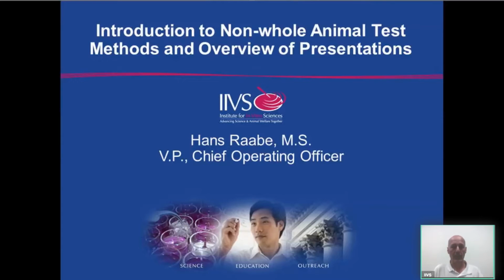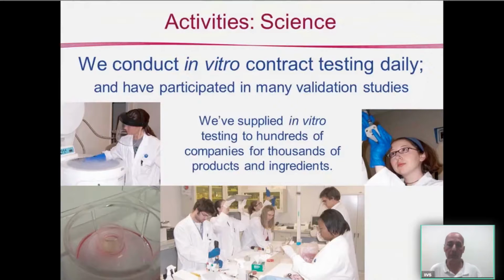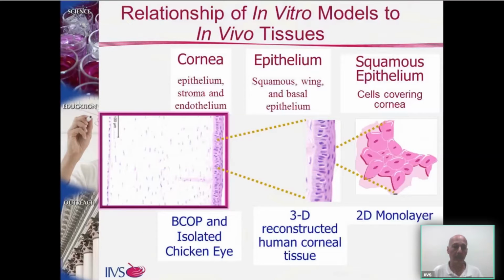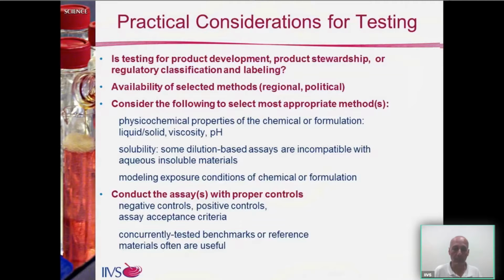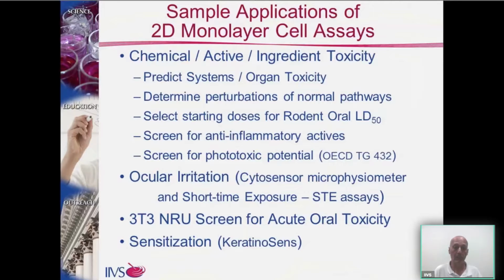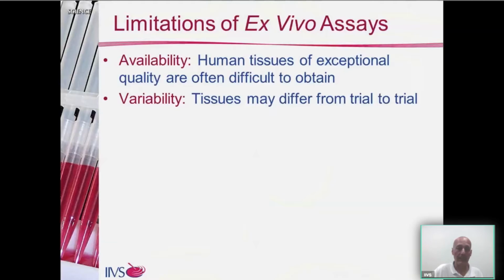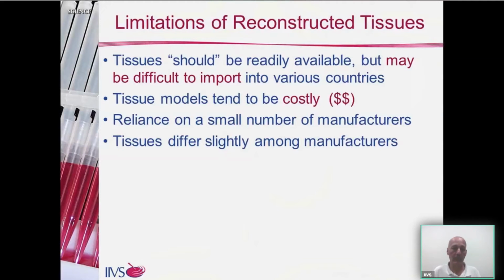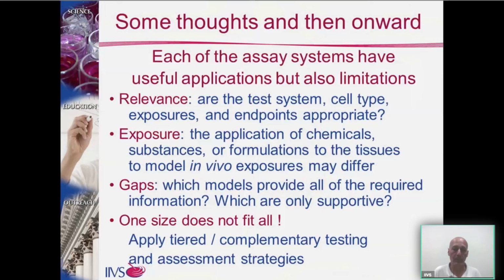Introduction to Non-whole Animal Test Methods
Recorded for the course “Replacing regulatory experiments on animals: an introduction to in silico models and in vitro test methods”; 2017